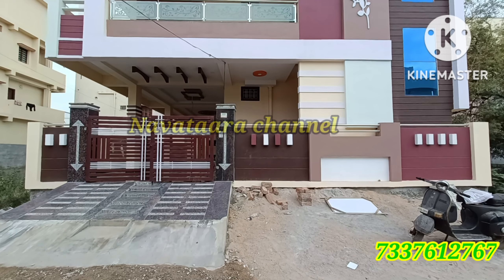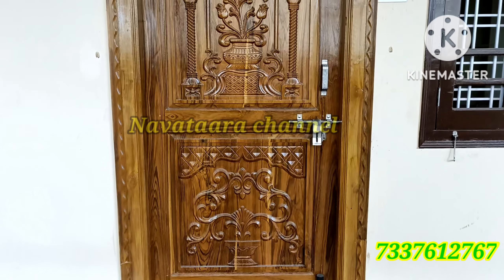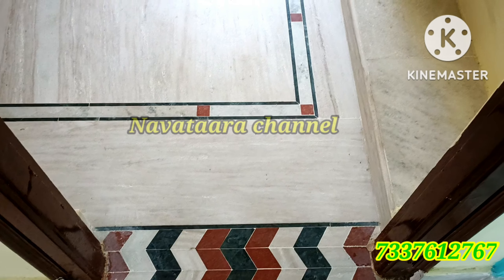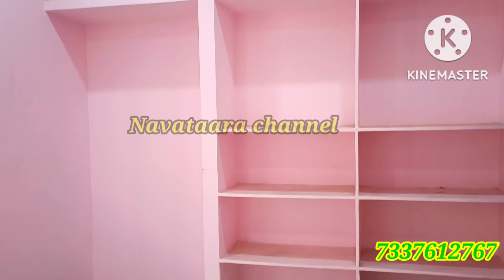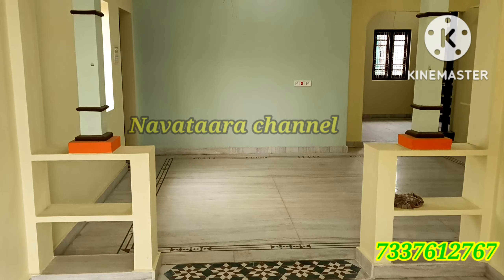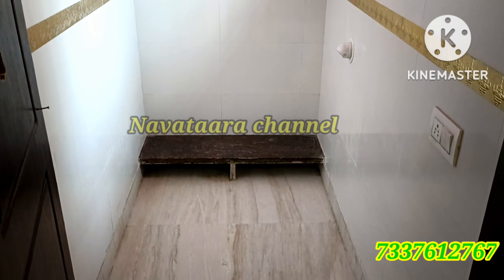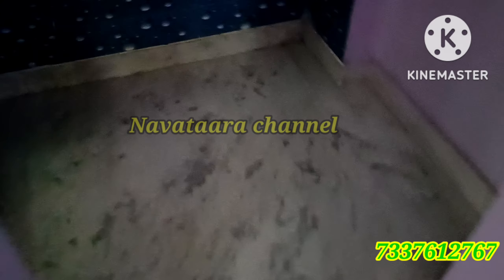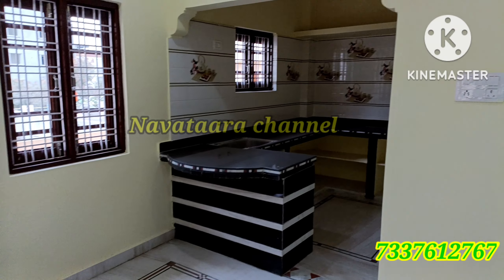200 sq yards G+1 Independent house for sale | very close to Nagole junction (P-46).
Type : G+1 Independent house
Facing : West facing
Total land : 200 sq yards
Loan : Available
Size : 36*56
possession : Ready to occupy
Price is mentioned in the video itself.
Bore and manjira water connection available.

owner contact

Location : 5 min drive to Nagole junction